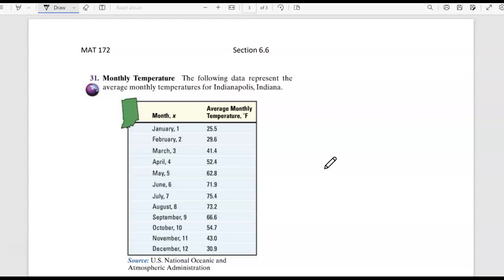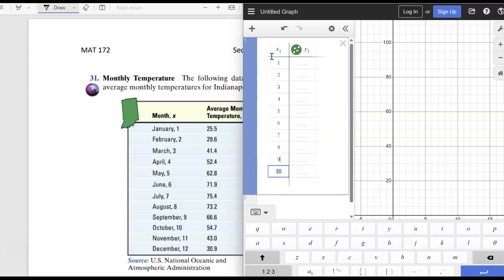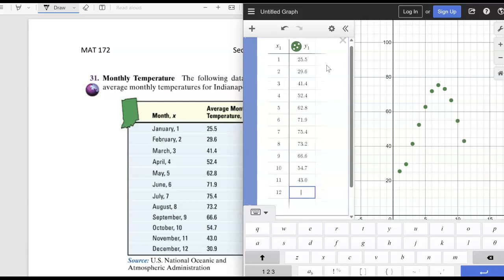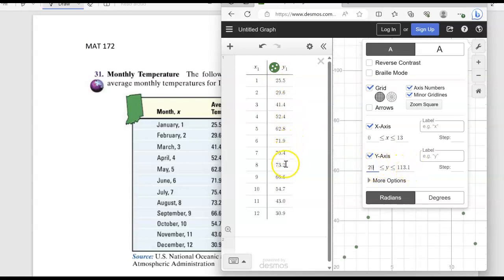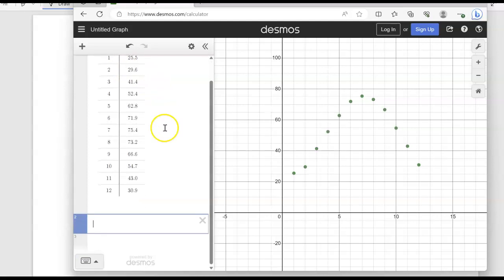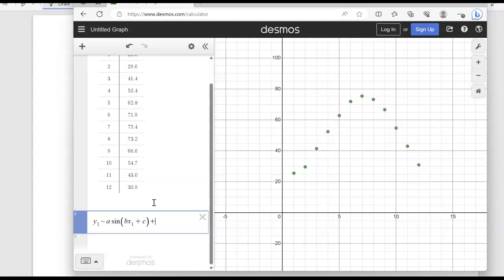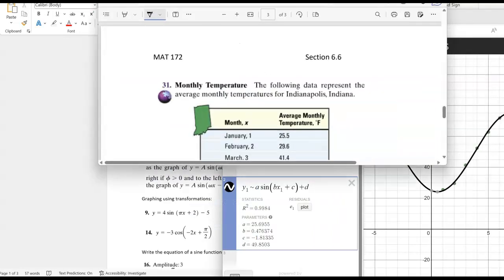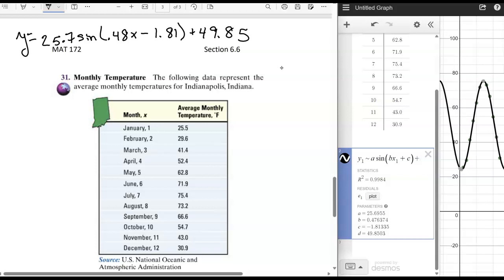MAT 172 Section 6.6 pt 2